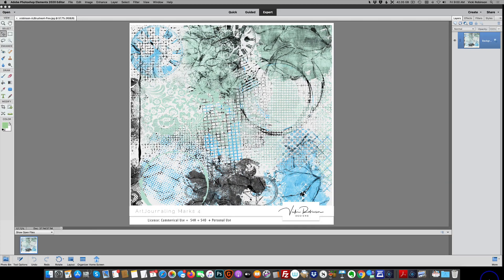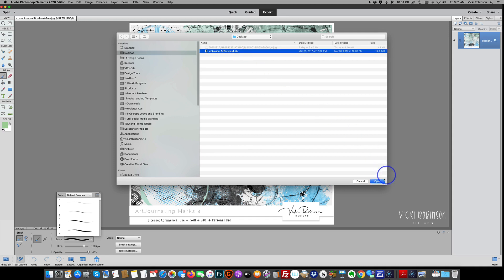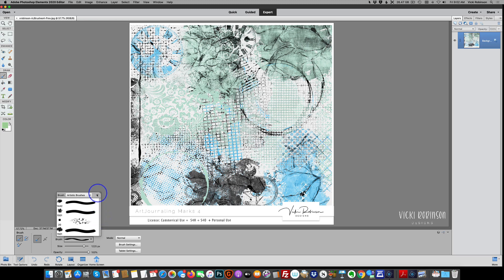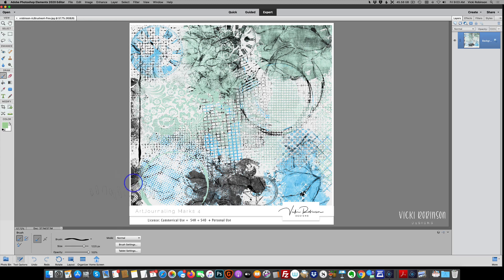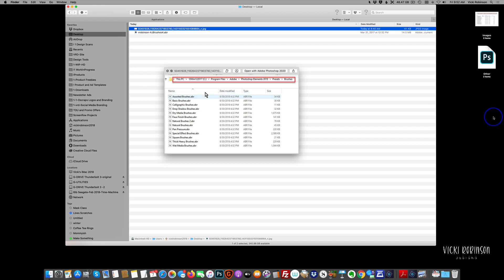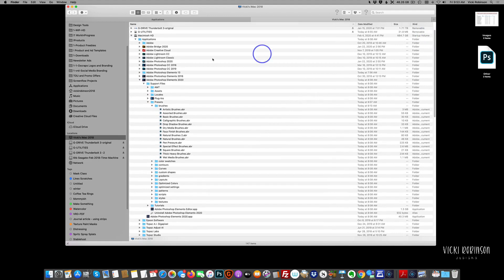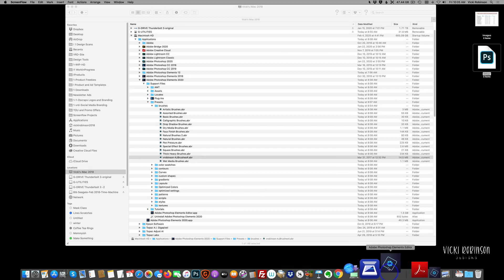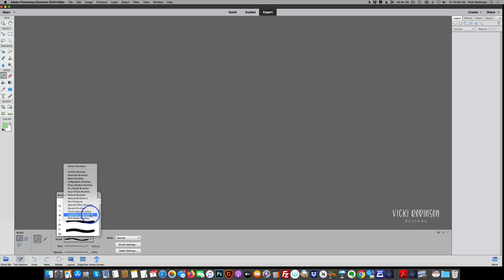Two Ways to Load Brushes into Photoshop Elements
Vicki Robinson Designs demonstrates how to temporarily load brushes into Photoshop Elements and how to install them so they are available at any time.